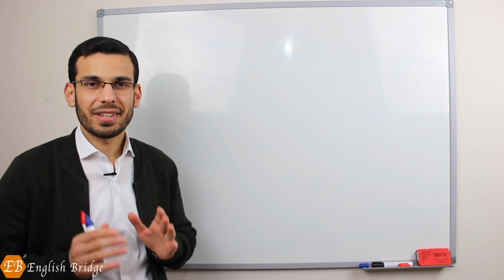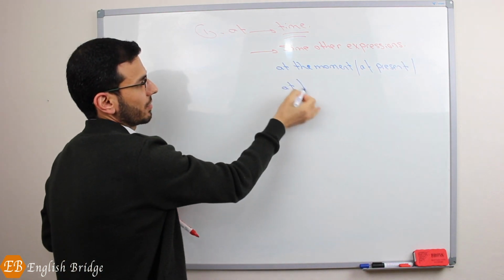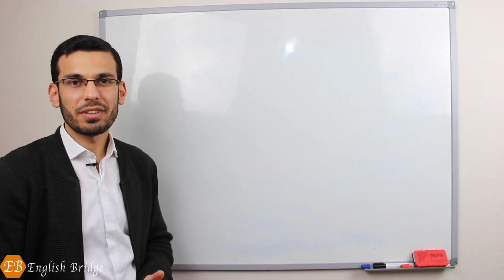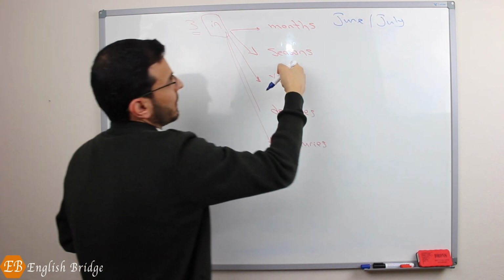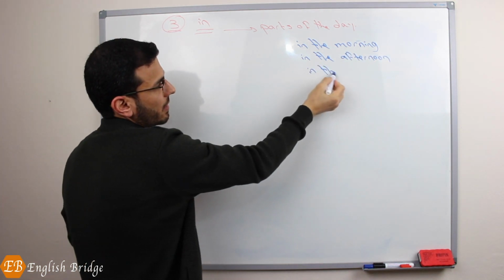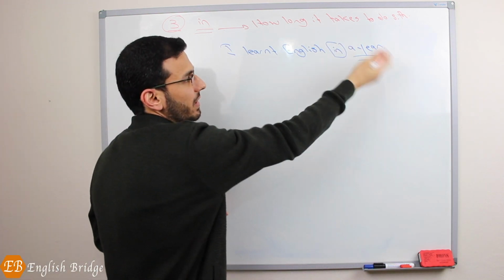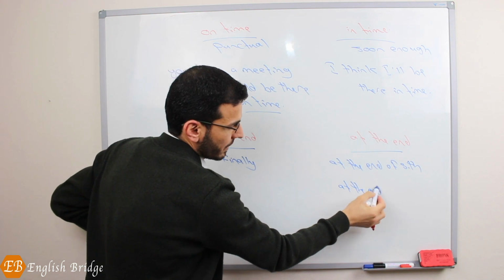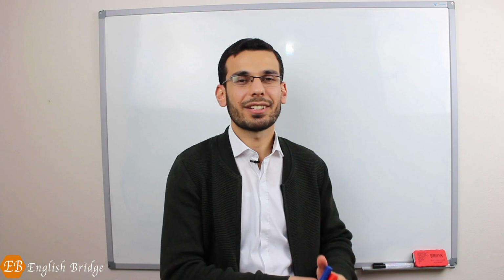How to use Prepositions of time ( in, on, at, by) with examples.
In this video your are going to learn everything you need to know about prepositions of time in, on, at, by along with examples to help you understand the differences between them.